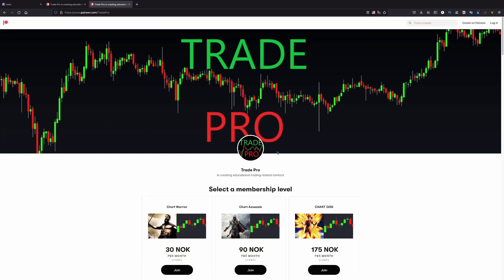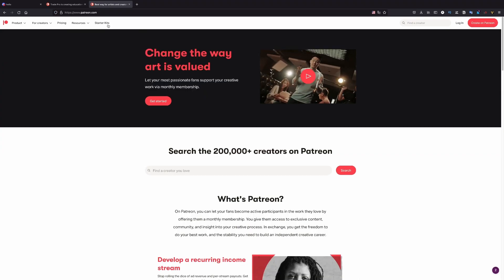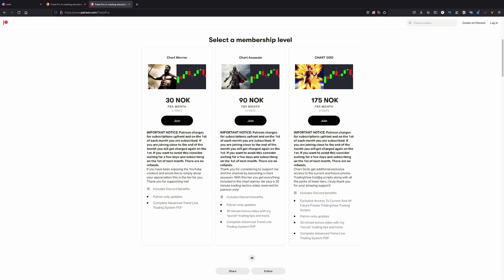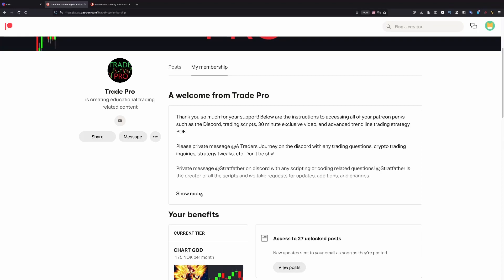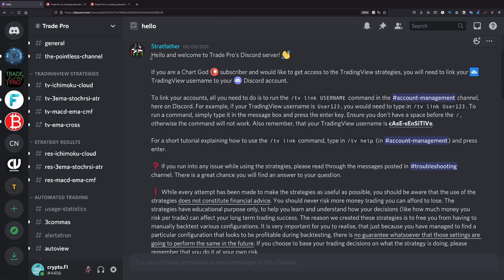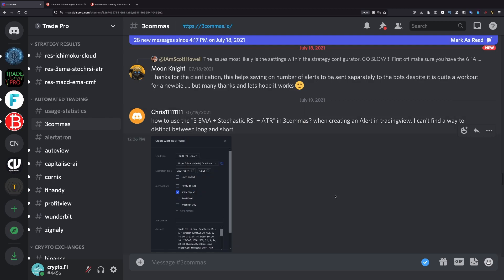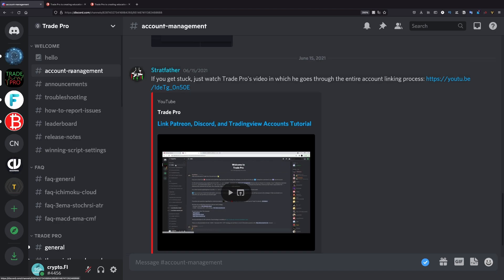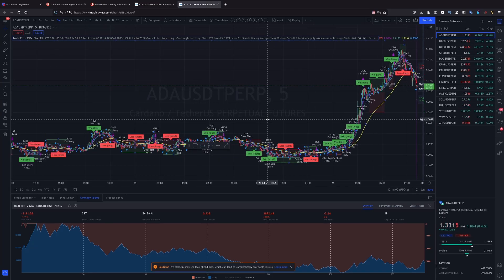How To Sign Up For The TradePro Automated Scripts / Trading View Indicators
✅ Koinly helps you monitor your crypto portfolio and report your fees

How to sign up for TradePro automated scripts for back testing and automated crypto trading.

Timestamps:
 0:00 Intro
1:17 Subscribe to Patreon
4:20 Discord
7:58 Use the scripts

Track: Michael Ramir C. - Life is a Dream